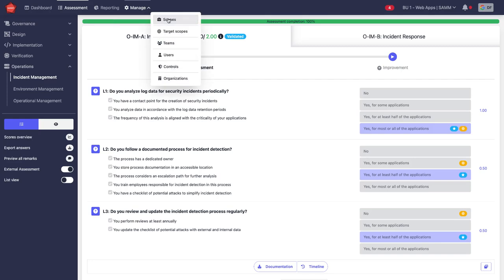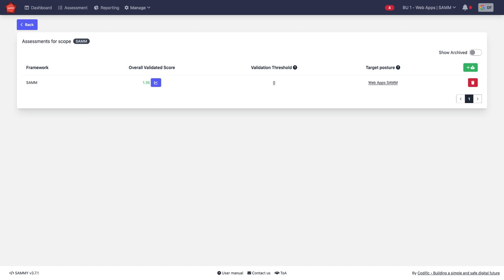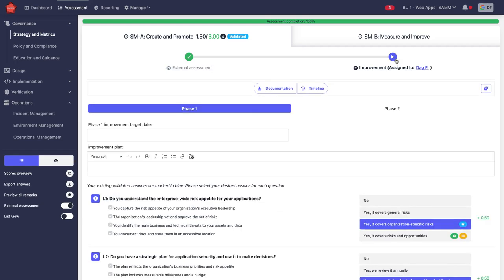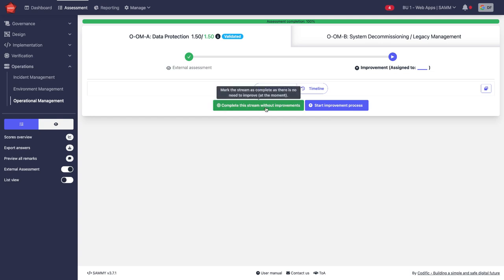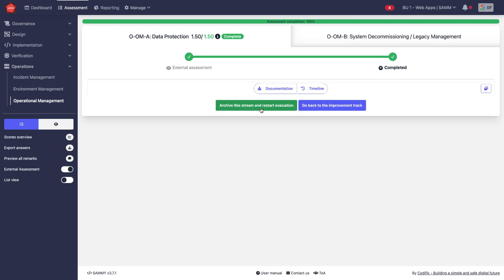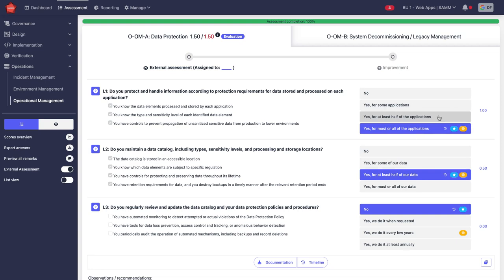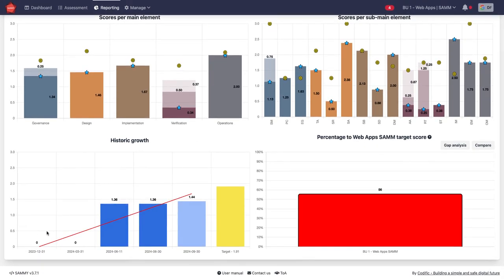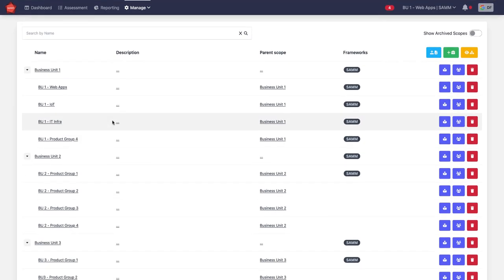Why can't I create another SAMM assessment for the same scope?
This is a frequently ask question and it relates to turning SAMM into a quality improvement cycle.